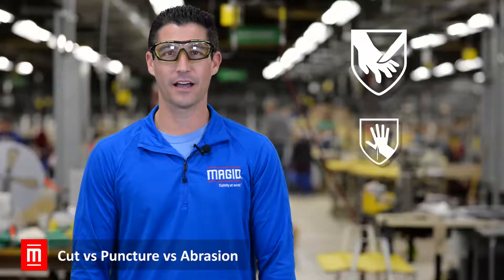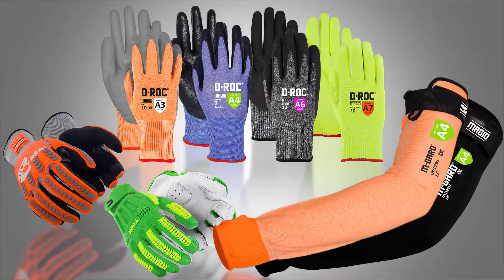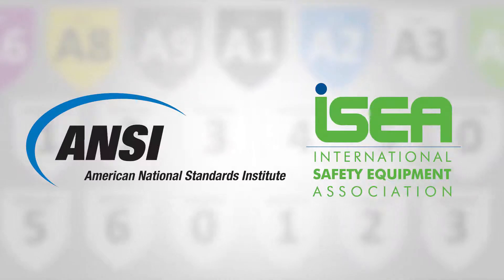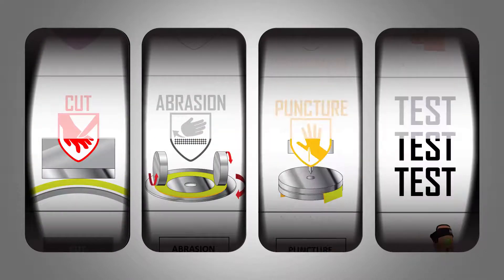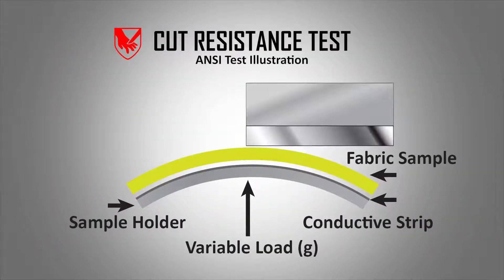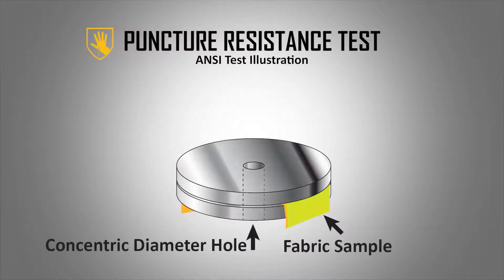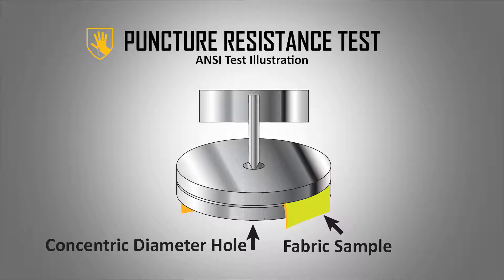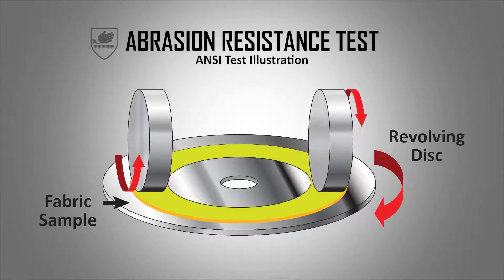Cut, Puncture and Abrasion Testing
Choosing the right glove for your application can be difficult when there are so many options to choose from. Luckily, organizations like ANSI and ISEA provide testing to rate how well various gloves protect against cuts, punctures and abrasions. See how understanding the differences between these tests can help you choose the right glove for your workers!